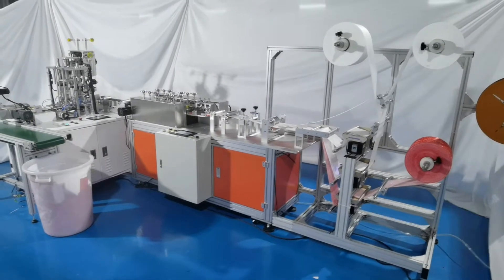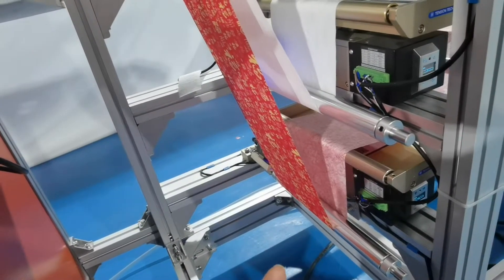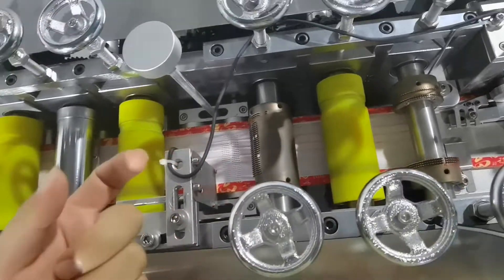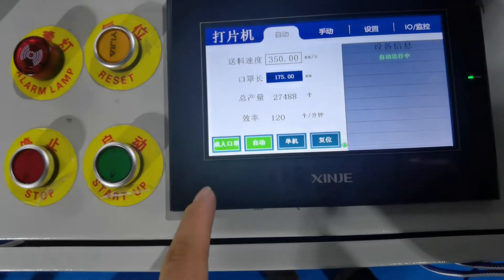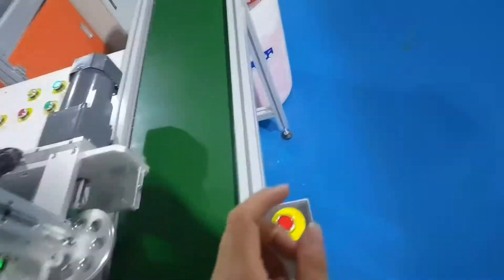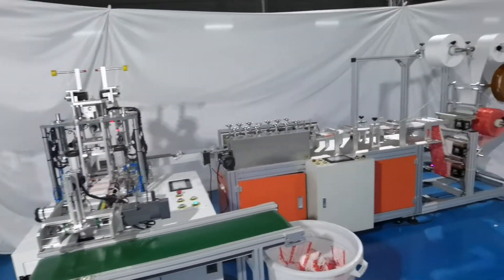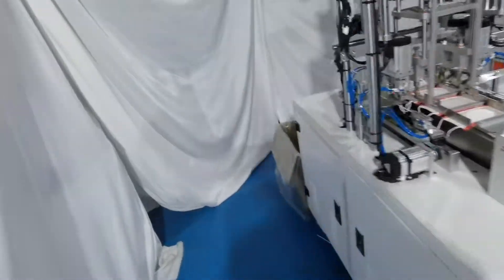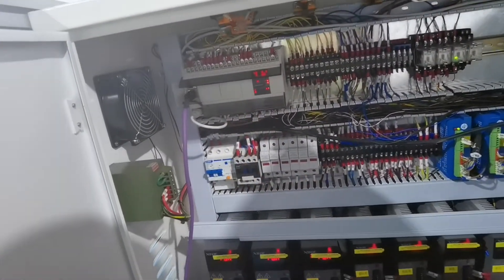What is Automatic positioning 3plys mask machine 120-150pcs/min ?